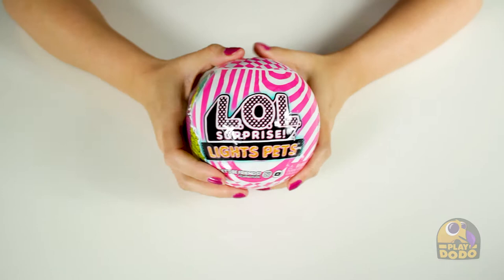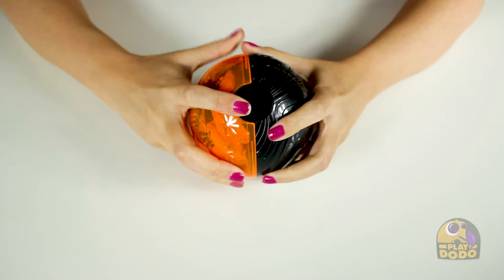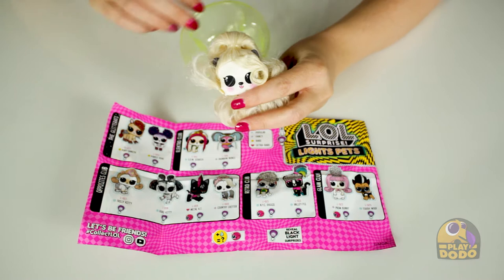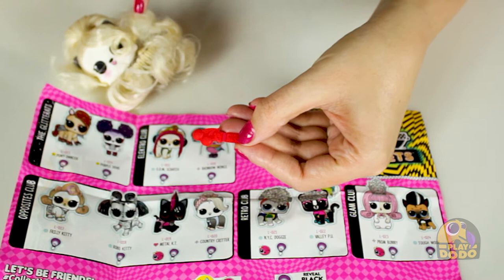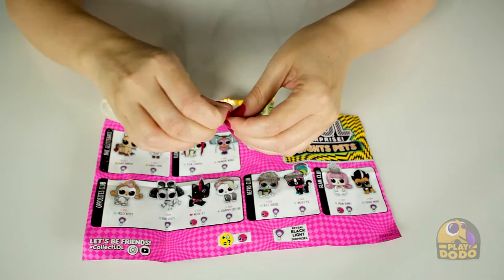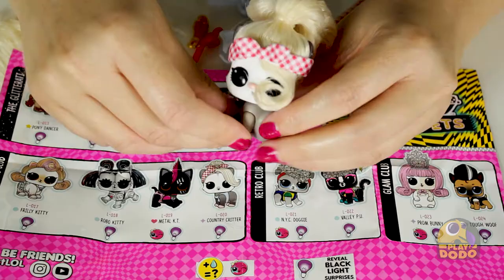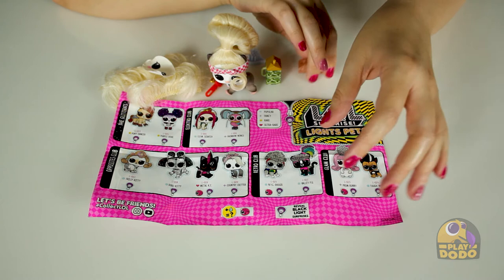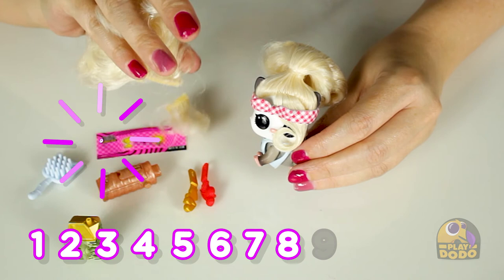L.O.L. Surprise! Lights Pets Unboxing - Part 06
Welcome to Play Dodo!

More series and more videos to come! See you soon! Bbbyyeeeee!